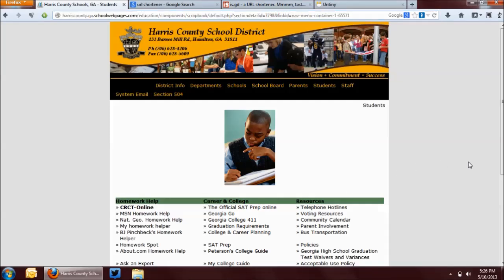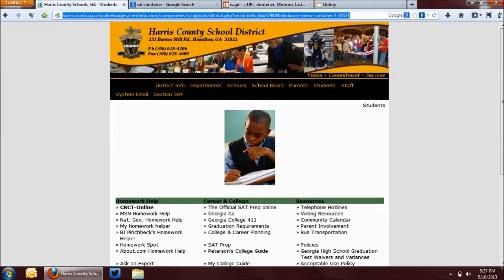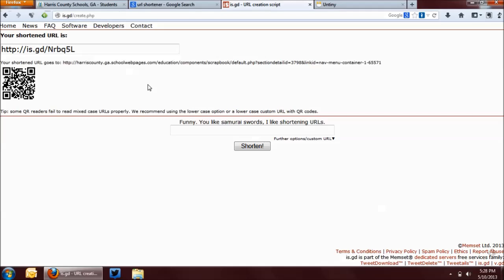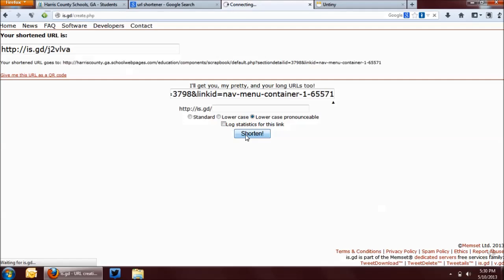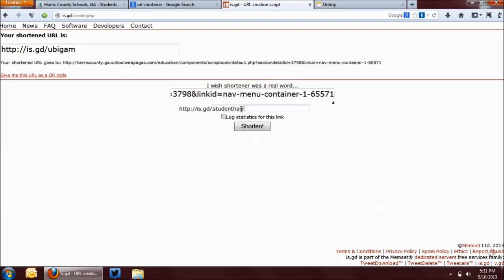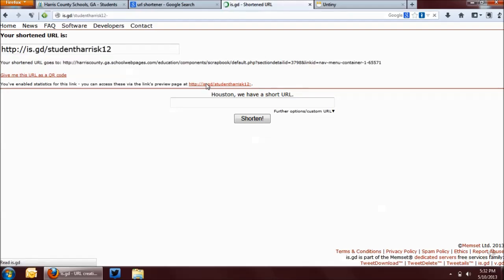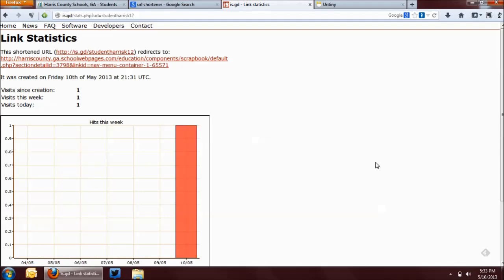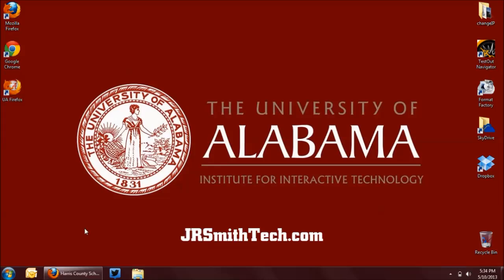How to Shorten (and Unshorten) a URL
This video demonstrates how to shorten a URL (web address) with is.gd and how to use that website's various options. The video also demonstrates how to unshorten a previously shortened URL with untiny.me.